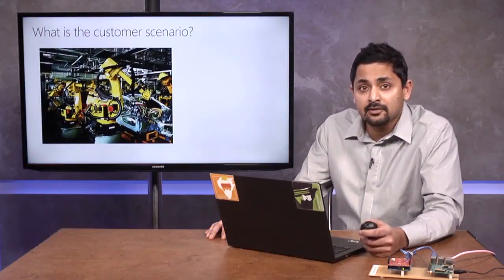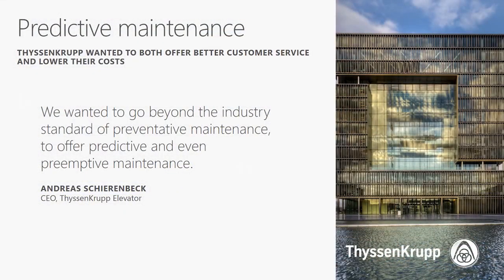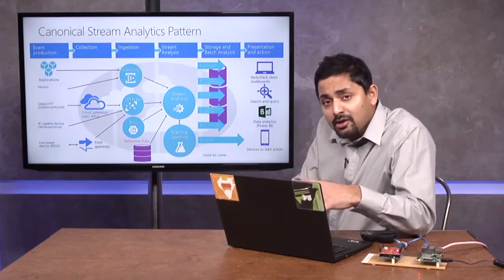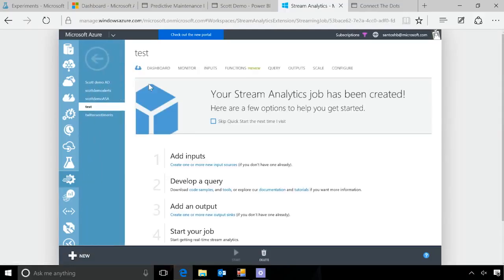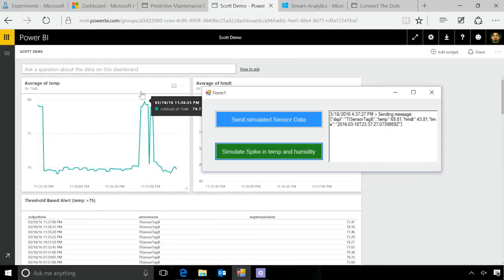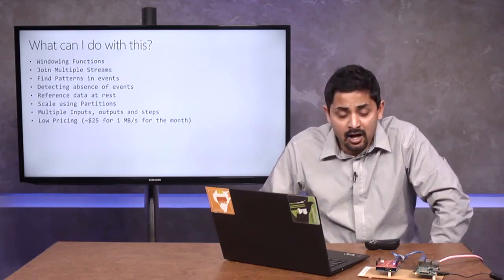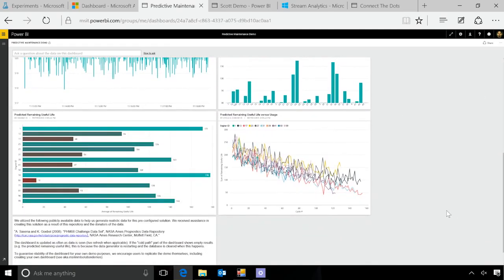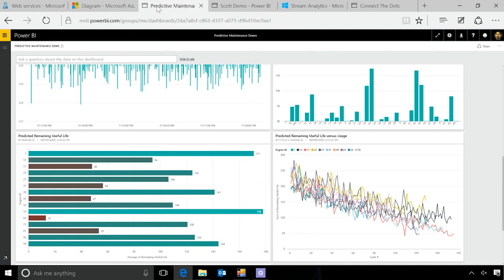Build 2016 Unlock Real Time Predictive Insights From the Internet of Things